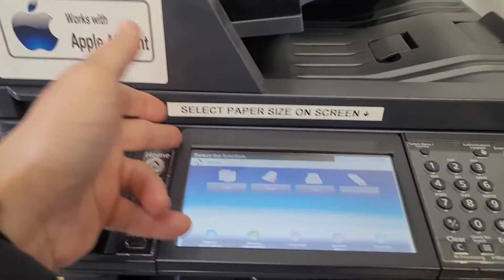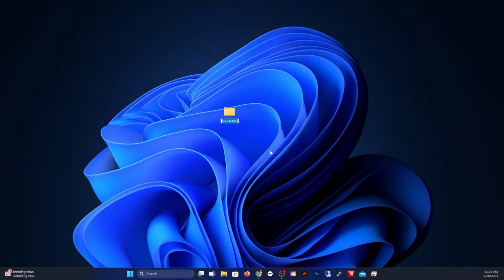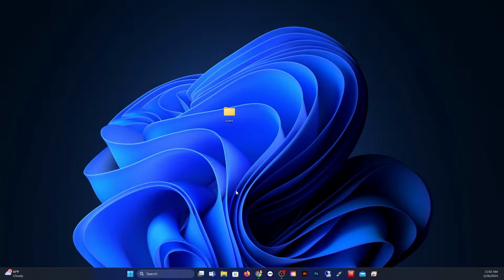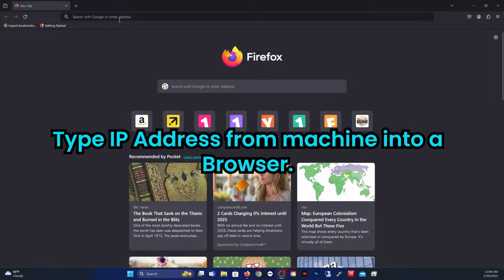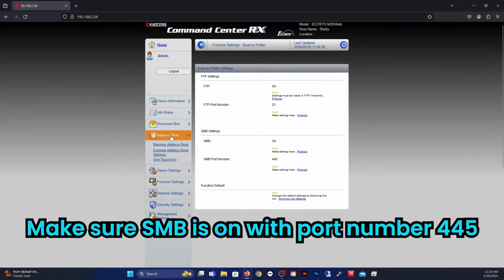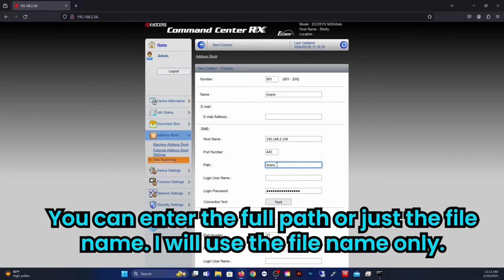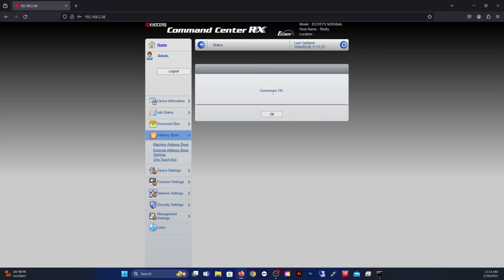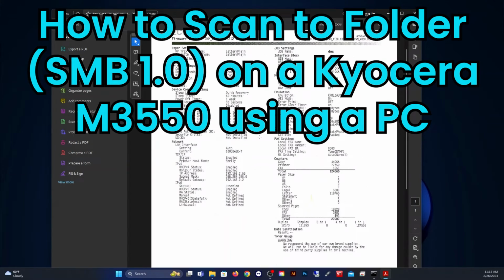How to Scan to SMB on Kyocera M3550| PC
Welcome to Supertechs Services. We're a channel dedicated to the service of copiers, printers, and other devices. We have over 30 years of combined experience in the service industry. We believe you have the right to repair your own equipment, and we want to help with that.

In this video, we'll show you how to Scan to SMB 1.0 using a Kyocera M3550 MFP. This will be using a PC.

Bitcoin: 3MBEgAB6ZFtJBRCxewowCGUBTXqCxAw4Ej